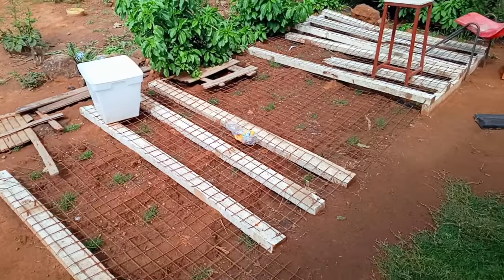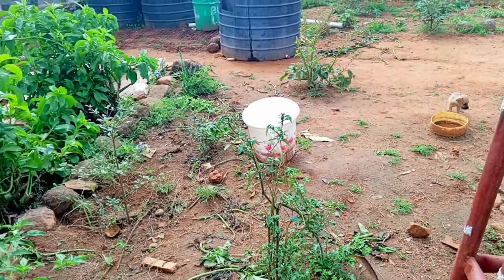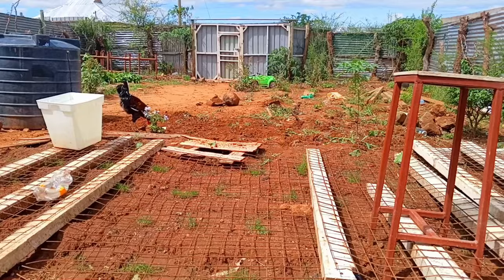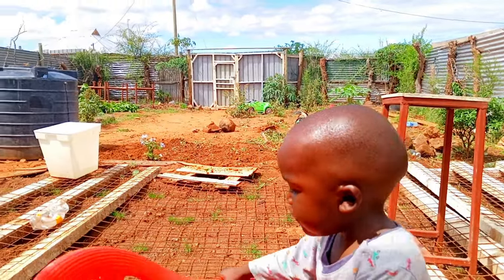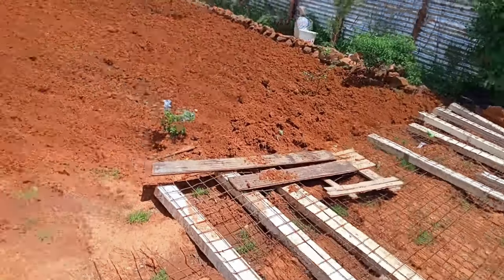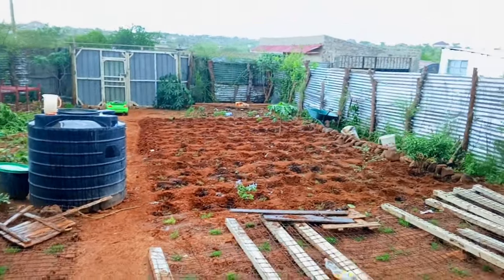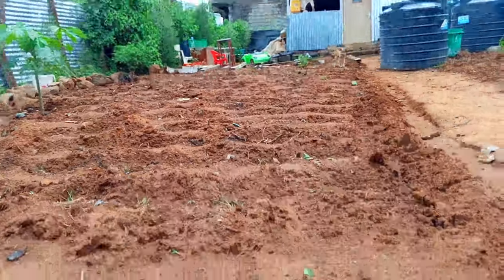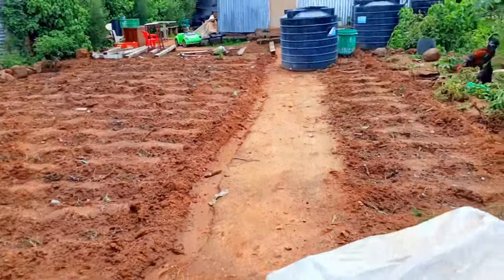I did it 😲 Countryside Life of a Stay at Home Mom in Africa || African Village Life